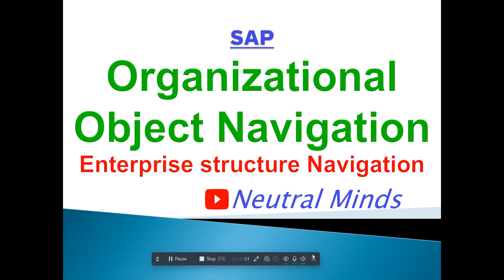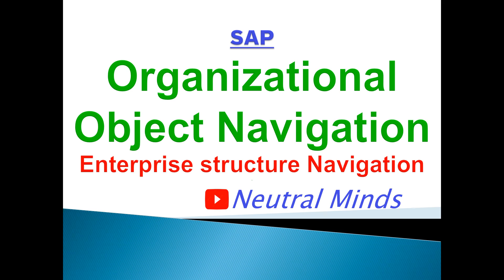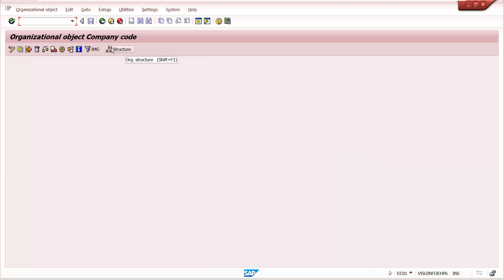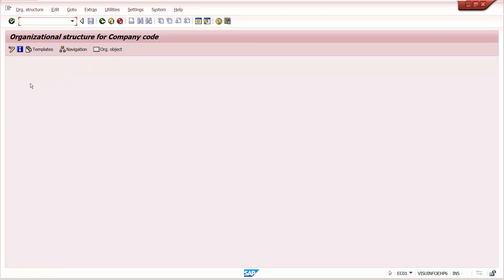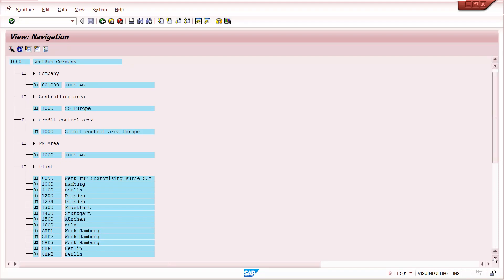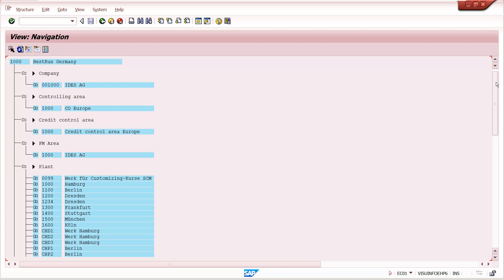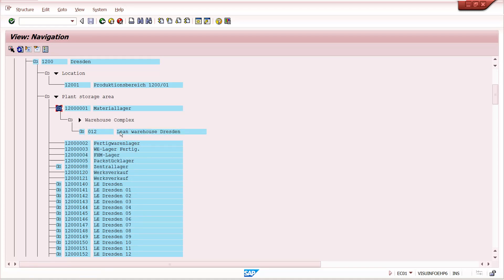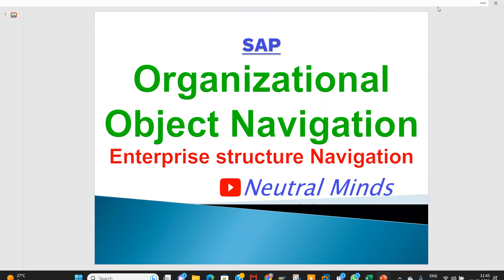SAP Organizational Object navigation / Enterprise structure navigation (TCODE EC01)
SAP Organizational Object navigation / Enterprise structure navigation